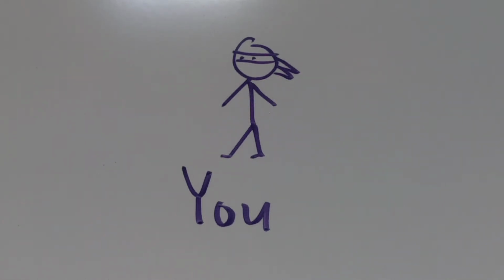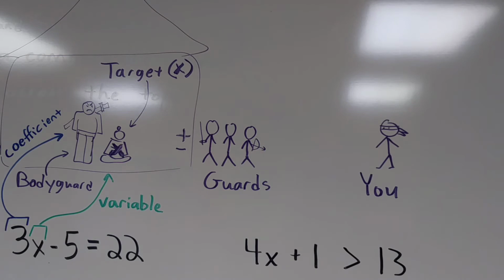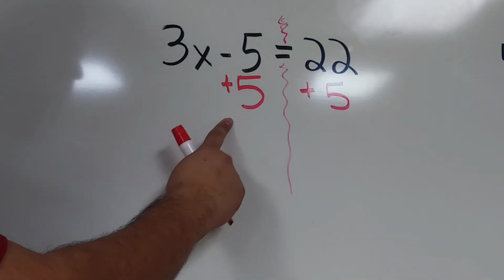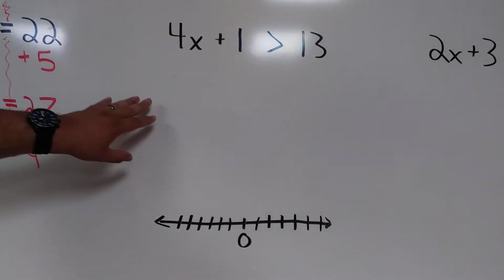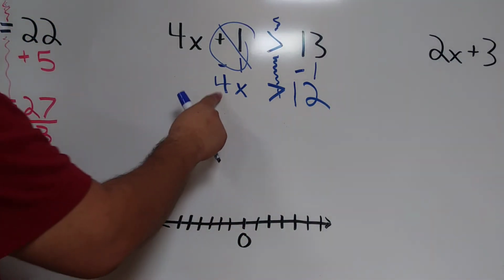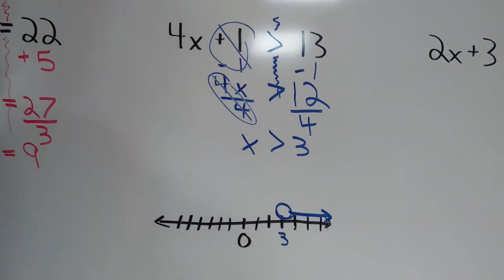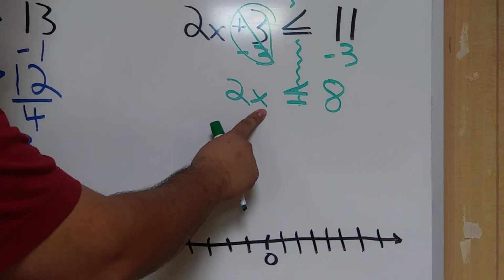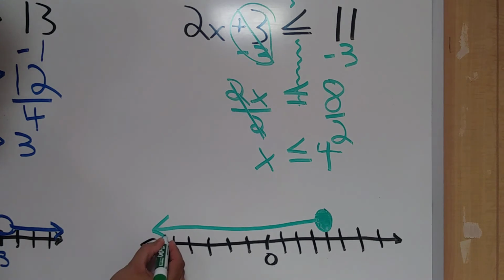Solving 2-step equations and inequalities (with ninjas)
Solving 2-step equations and inequalities with variables on one side.